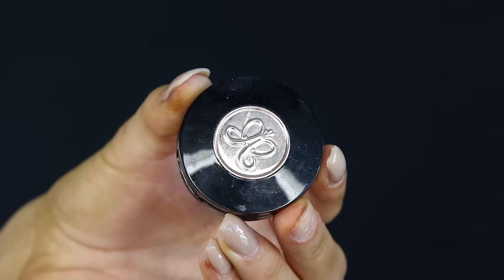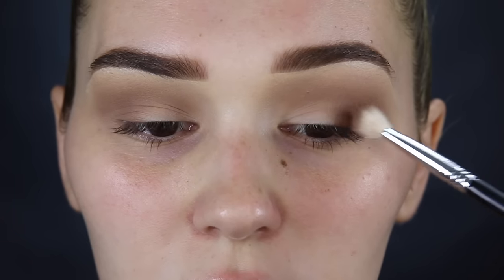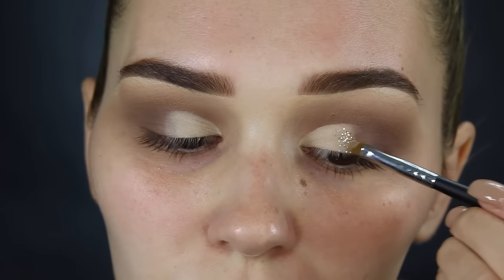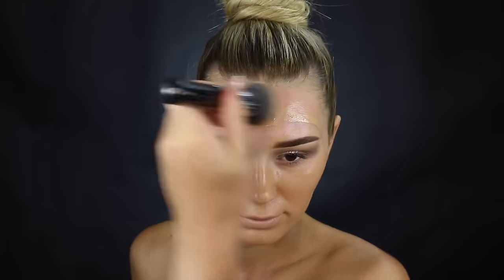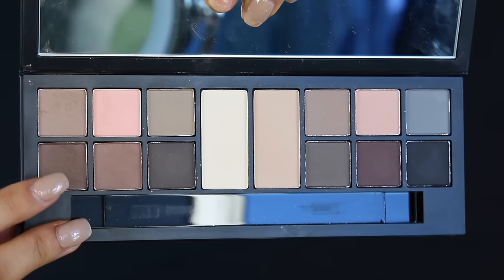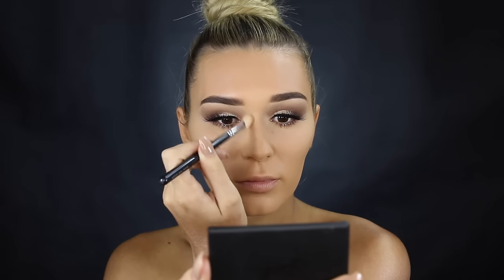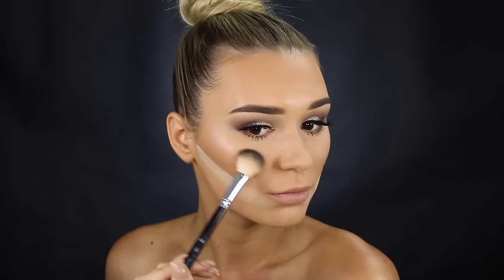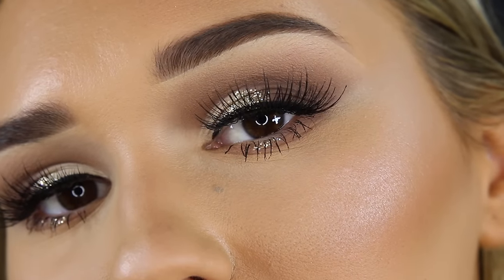Seductive Valentines Makeup Tutorial | SHANI GRIMMOND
Hey babes! Here is my last valentines day makeup look. A little darker and more seductive ;) I hope you enjoy x

Products Used -
Anastasia Brow Powder Duo - Soft Brown
Smashbox Shape Matters Eyes Photo Matte Eyes Eyeshadow Palette
Bobbi Brown Vitamin Enriched Face Based
Guerlain L'Or Radiance Primer
Clinique Beyond Perfecting Foundation - 11 Honey
Laura Mercier Translucent Powder
The Balm What's Your Type? Mascara
Tarte Tartiest False Lashes
Sleek Makeup Face Contour Kit - Light 884
Mac Mineralise Skin Finish - Dark Golden
Tarte Amazonian Clay 12 Hour Blush - Exposed
Too Faced Perfect Lips - Perfect Nude
Rimmel London 15th Anniversary Collection By Kate  - 56 Boho Nude
The Balm Meet (Matt)e Hughes Liquid Lipstick - Adoring

Kashani Grimmond
QLD Australia